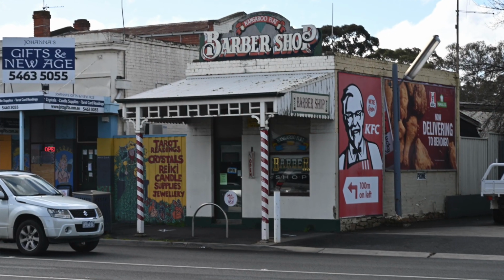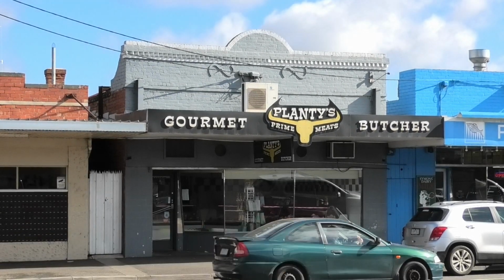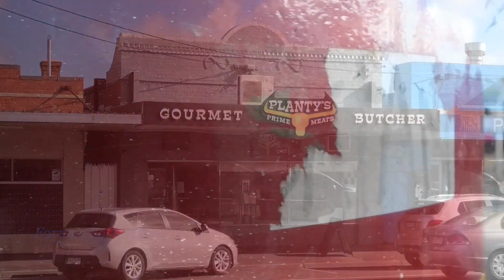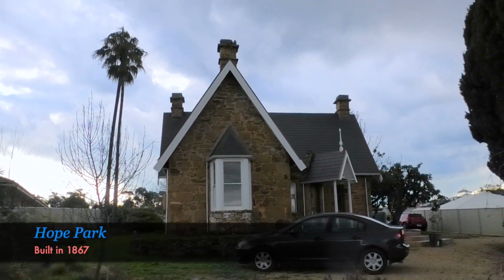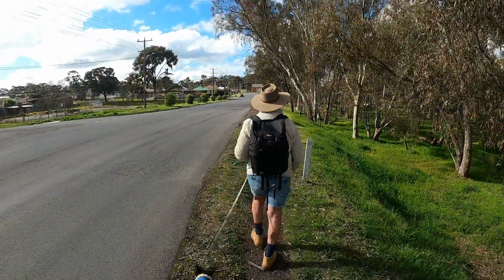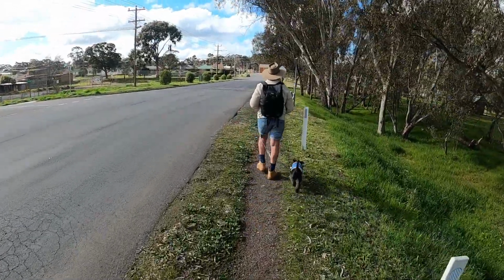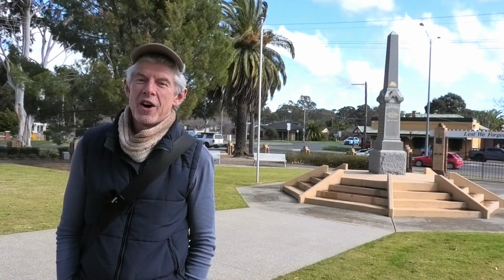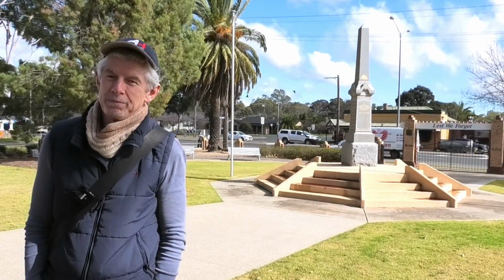A LOOK iNTO KANGAROO FLAT'S HiSTORIC BUiLDiNGS / HERiTAGE WALK / BENDiGO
Kangaroo Flat is a suburb of Bendigo in Victoria, Australia. It is located 5 kilometres (3 miles) South-West of the Bendigo CBD. Kangaroo Flat is neighbours with Golden Square, Big Hill, Lockwood, Maiden Gully and Mandurang. Kangaroo Flat derived its name from the large "mobs" (groups) of Eastern Grey Kangaroos encountered around gold miners' campsites and in the vast bush (forest) landscapes around Bendigo.